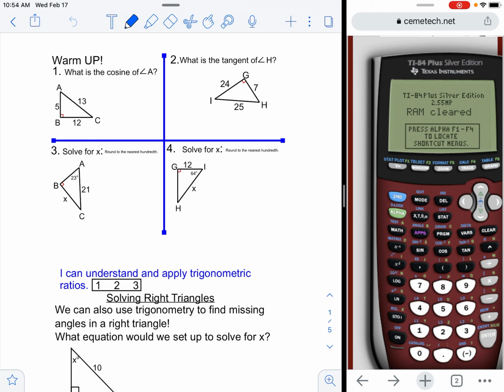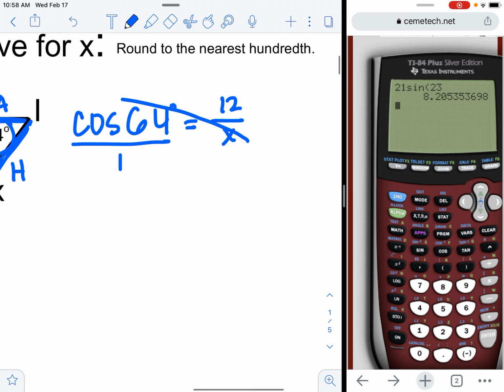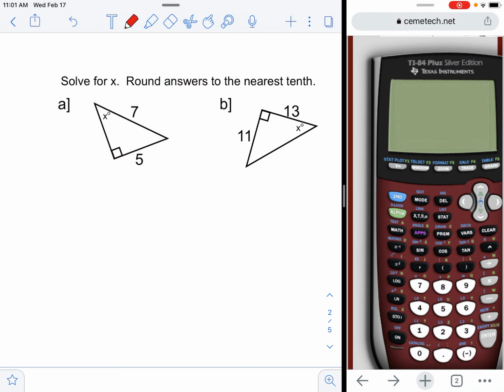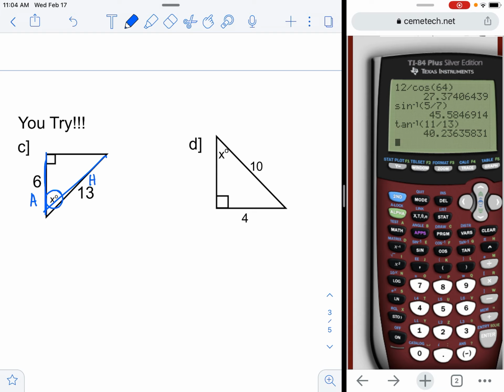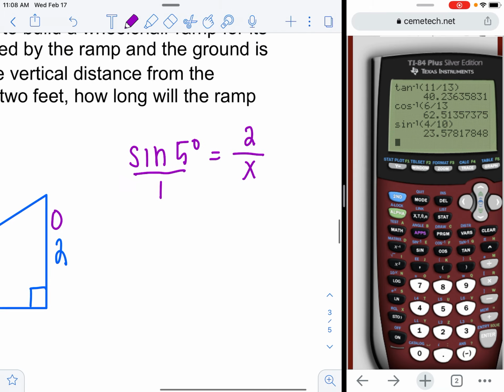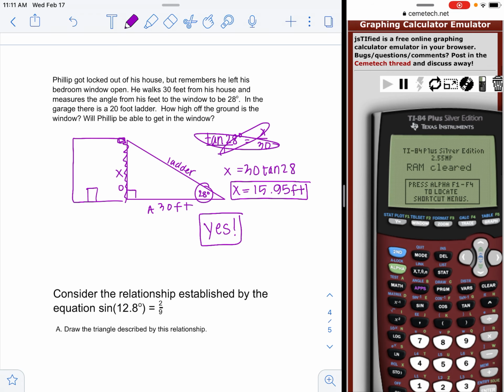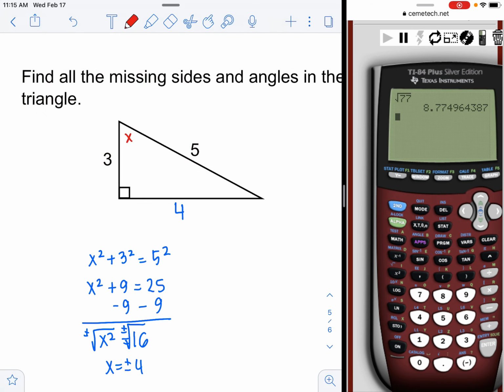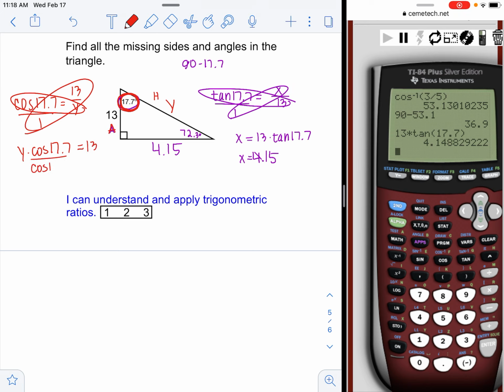Day 6 - Right Triangle Trigonometry Day 2